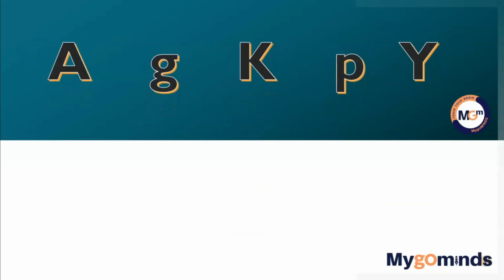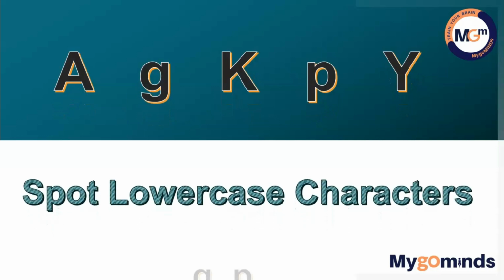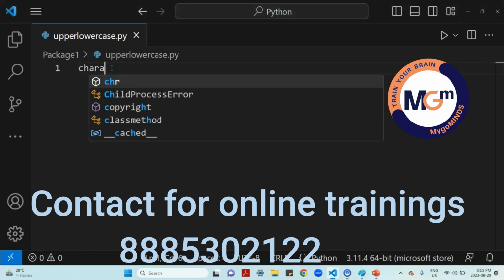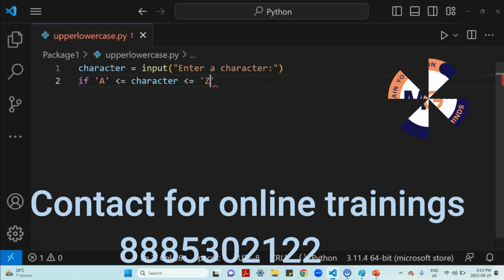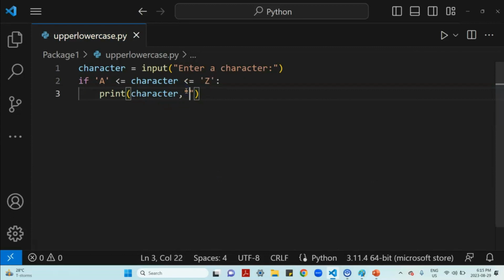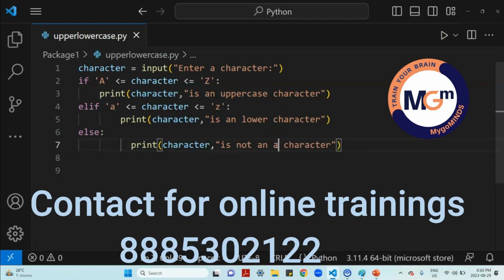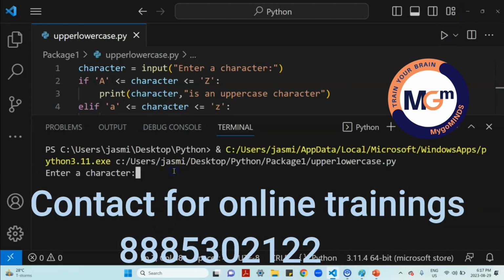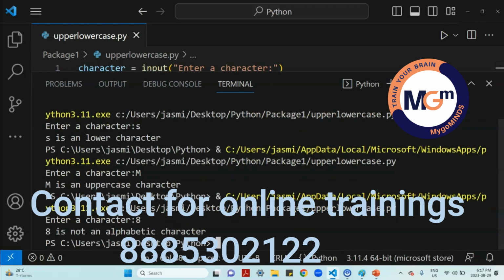7python program to convert Lowercase to Uppercase